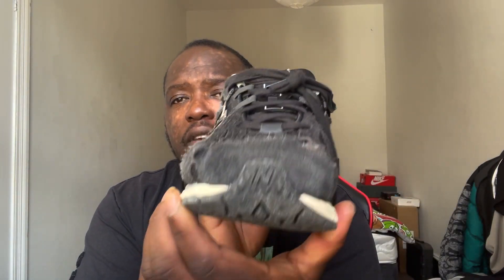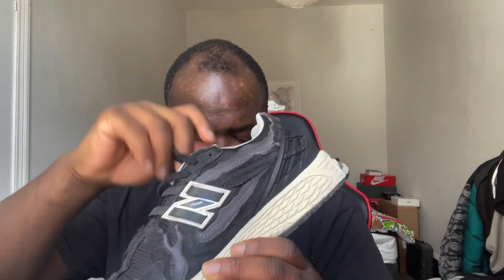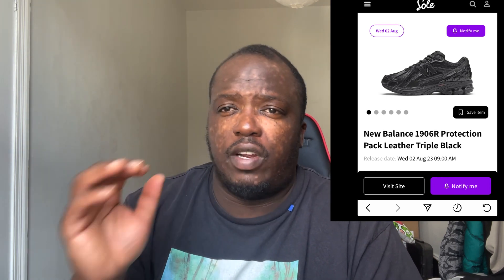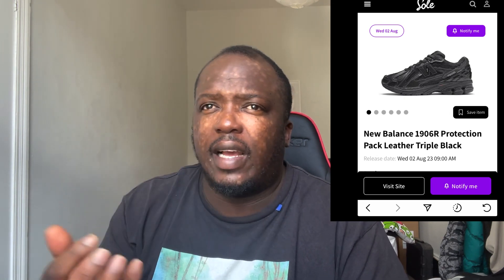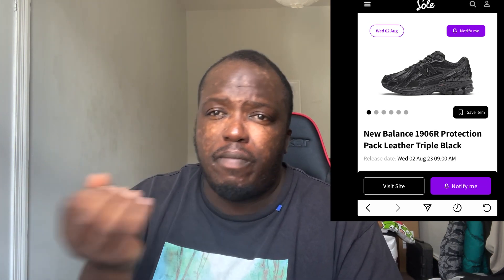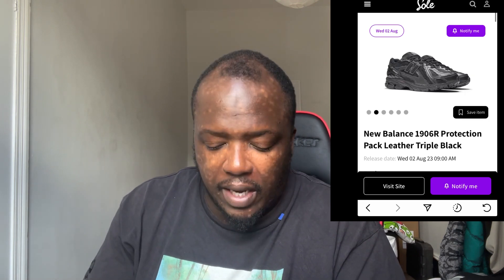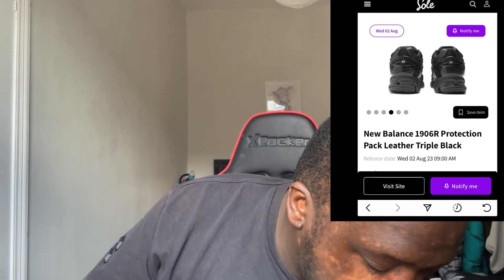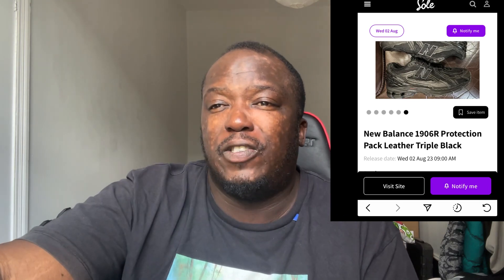New Balance 1906D Protection Pack Black Leather 🔥🔥